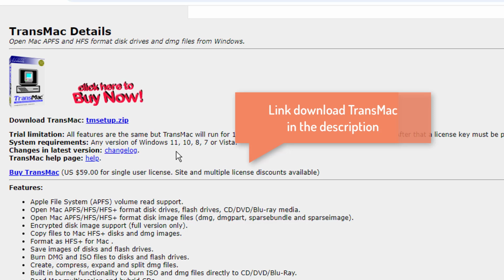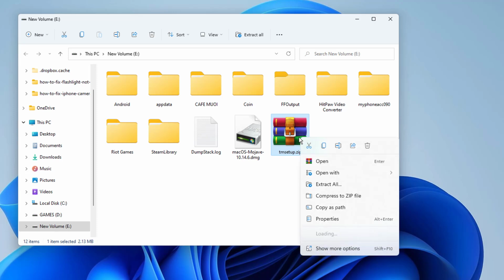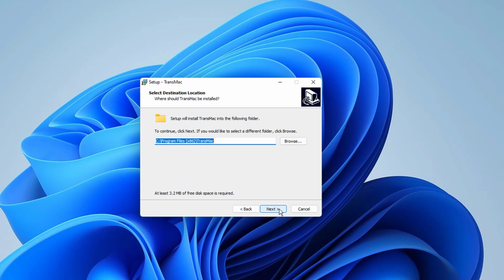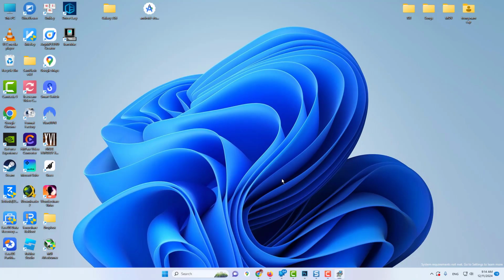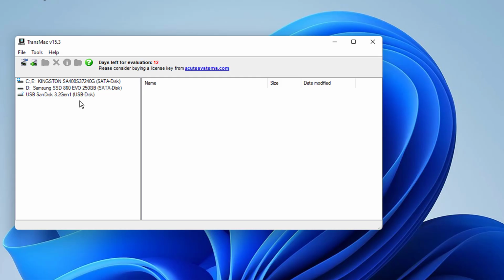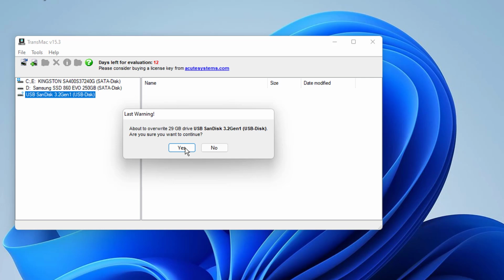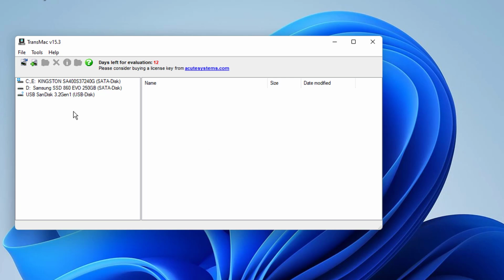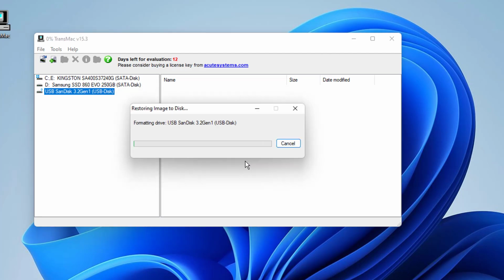How to Create Bootable USB Transmac | Using Windows 11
🚀 Are you prepared to use TransMaca on a Windows computer to create your own bootable USB drive? You don't need to search any farther! In this video, I walk you through the entire process of using TransMac, a potent utility for Mac users, to create a bootable USB. We can help you with everything from creating a rescue USB to updating your operating system.